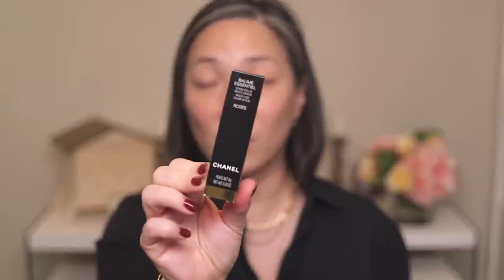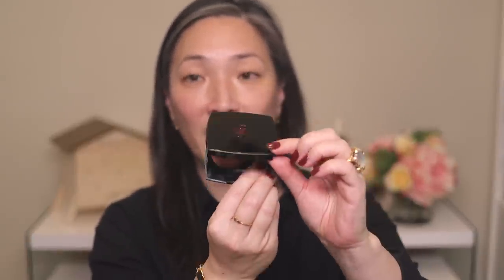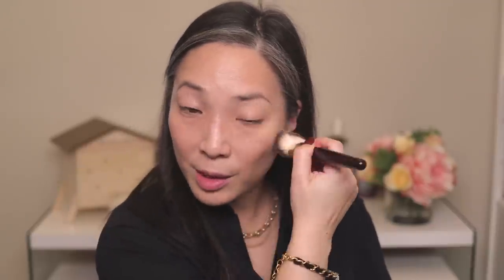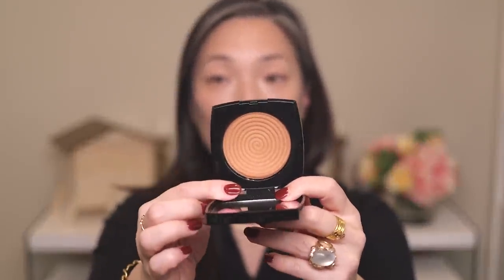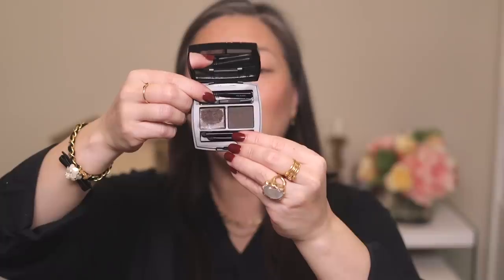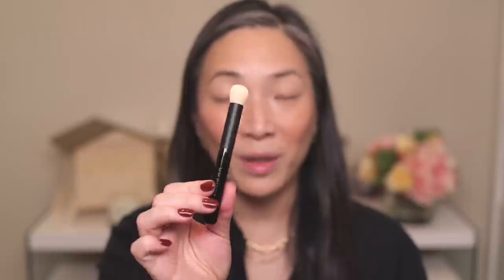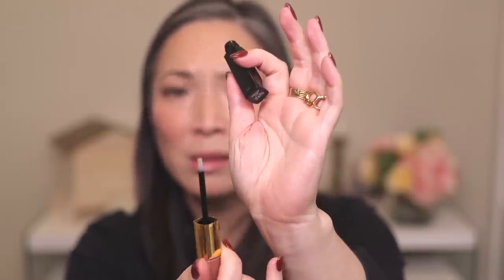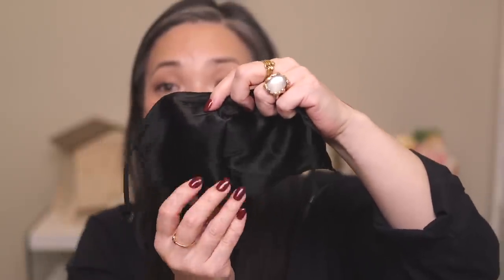Full Face of CHANEL ft. New Le Rouge Duo Ultra Tenue Colors and Baume Essentiel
Thank you so much for tuning into today’s Full Face of CHANEL ft. New Le Rouge Duo Ultra Tenue Colors and Baume Essentiel video!

Use the code INTHEBAG for free overnight shipping on the chanel.com site!

Chanel Le Rouge Duo Ultra Tenue in Timeless Beige, Passionate Red, Light Brown, Intense Brown $38

Chanel Healthy Glow Illuminating Powder in Sunset - sold out?! I’m so sorry!

Nail polish - Gelegance in Barn Beauty

Mailing address:
Michele Wang
10620 Southern Highlands Pkwy
Suite 110-20

Instagram (Makeup/Beauty): themichelewang
Instagram (Food): mishi2x
Instagram (Miss Fuzzy Butters): missfuzzybutters

Facts about me, for reference:
Age: 46
Skin Type: Dry/Sensitive - eczema prone, but occasionally combo
Skin Tone: Neutral (warmer in the t-zone; cooler on the cheeks)